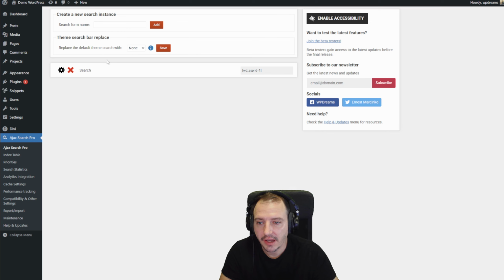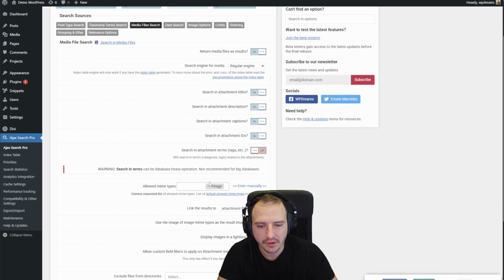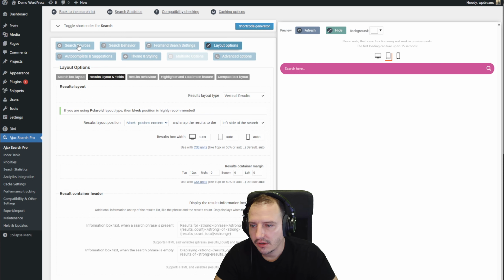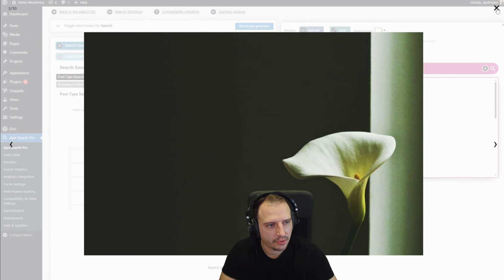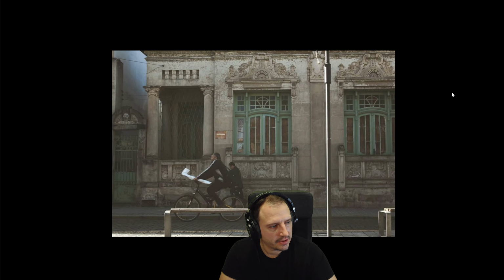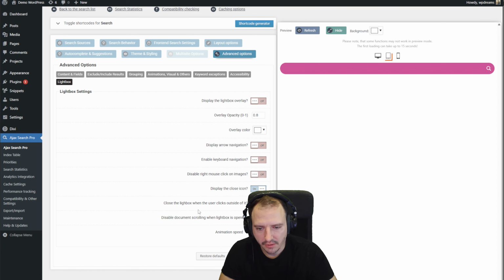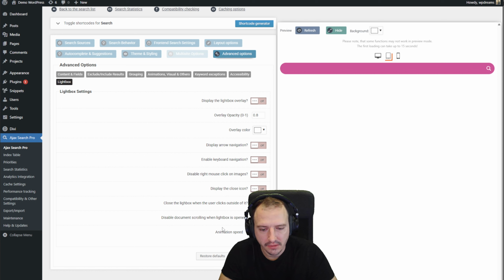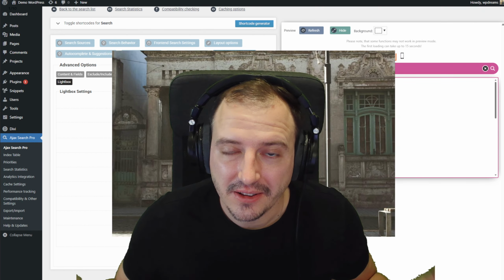Image Results in a Lightbox? (Ajax Search Pro for WordPress)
Media file search with images opened to a lightbox viewer? Yes please. Check out this step-by-step guide on how to set up Ajax Search Pro to display Media File results in a lightbox.